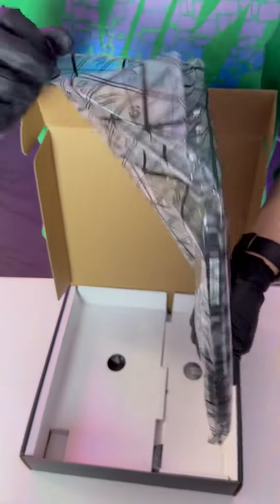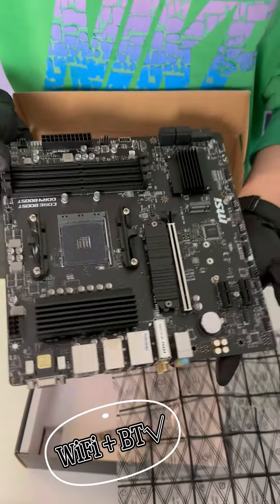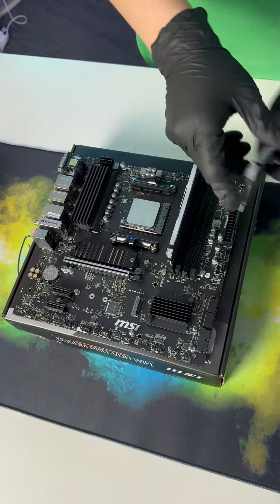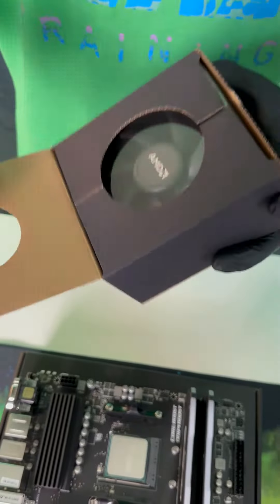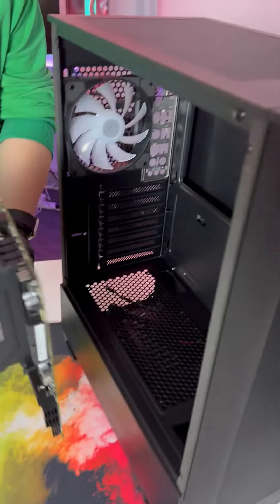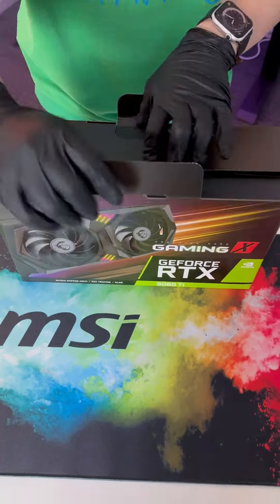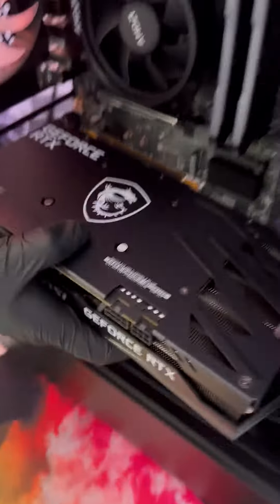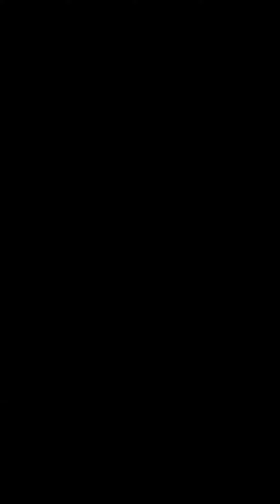MSI Powered NOVA Edition RTX 3060 Ti GAMING X GAMING Yoo's Computer - Melbourne Computer, Australia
C12/2A Westall Road, Springvale VIC 3171